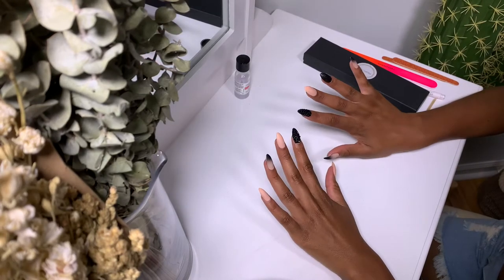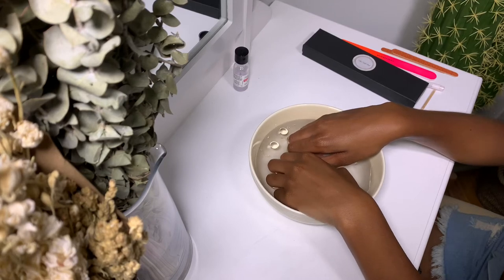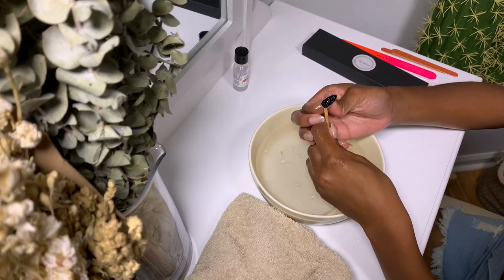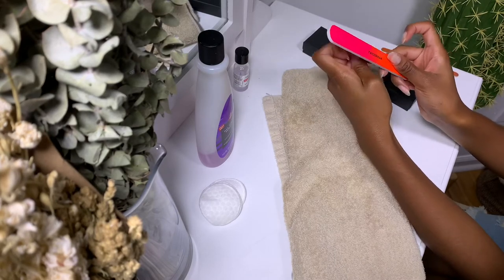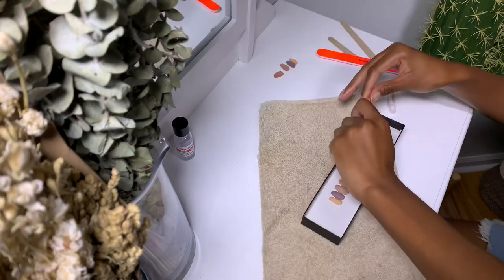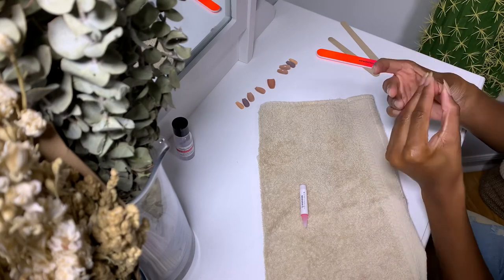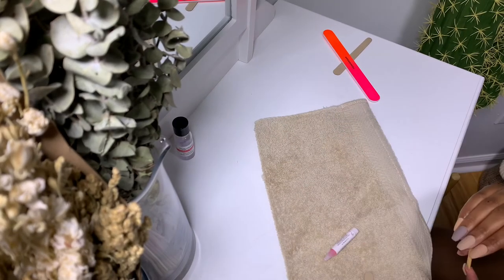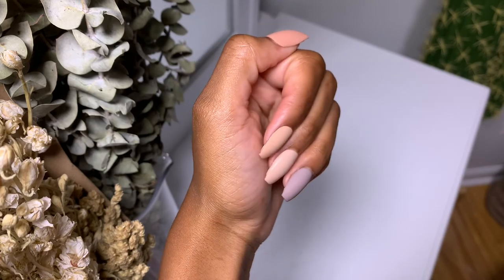How I Wear Press On Nails And STILL Maintain Long, Healthy Natural Nails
Hey lovely people! In today’s video, I will be sharing my nail care routine. I don’t always wear press on nails, but when I do, this is the routine I follow to keep my natural nails flourishing!

*nails files and supplies purchased at local drug store*

For money off on Miche Beauty products, use code “Tiana”